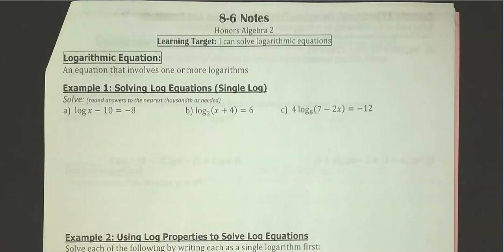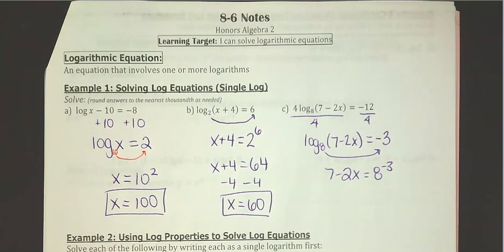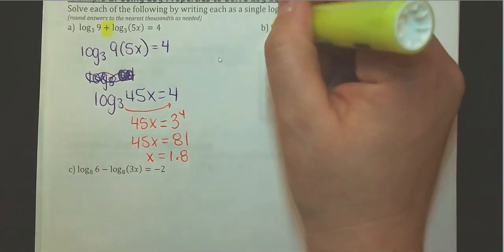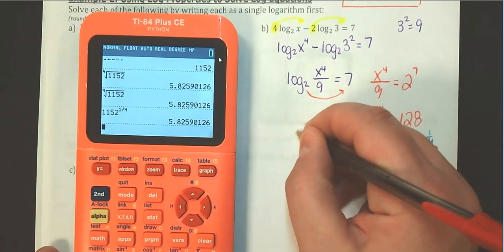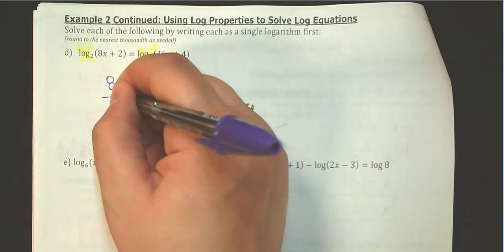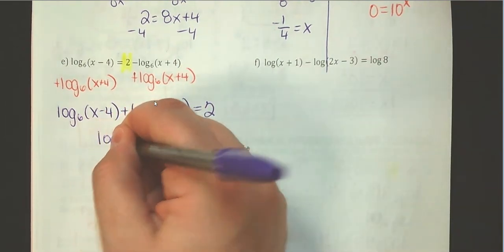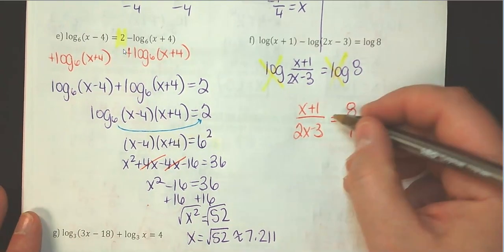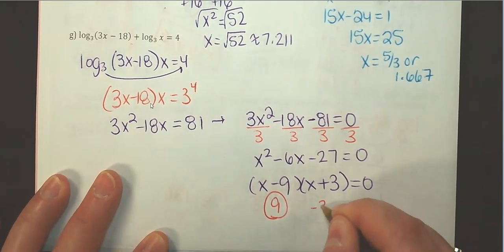HA2 8-6 Notes (solve log equations)